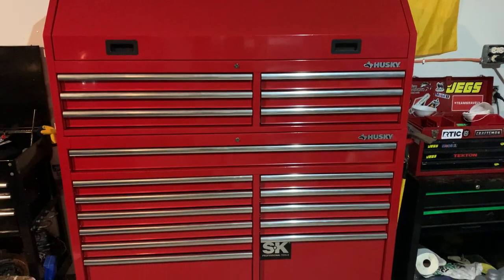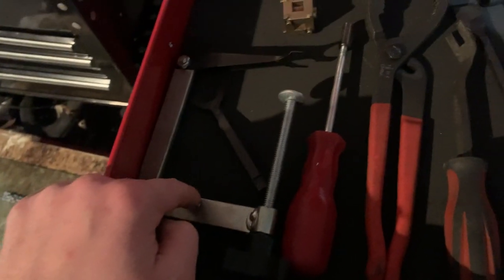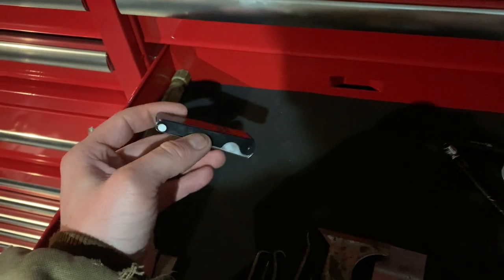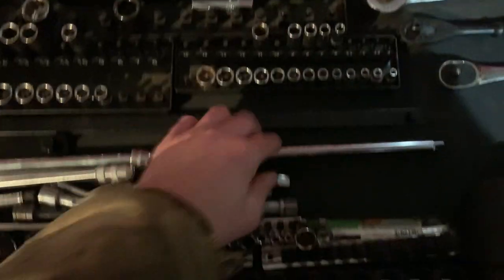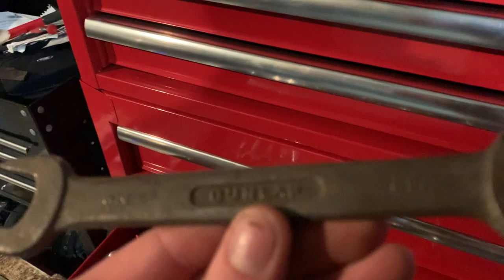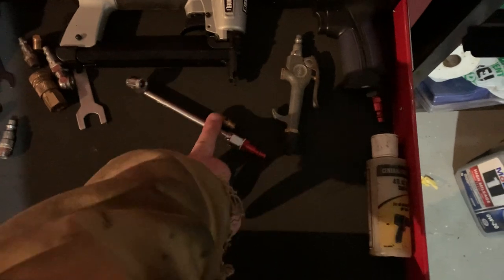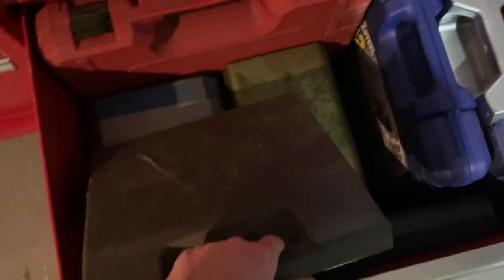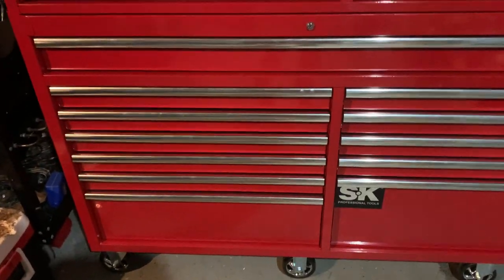Husky 61in tool box tour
This is a review/ tour of my new 61in tool box